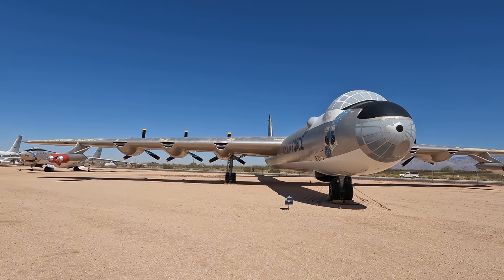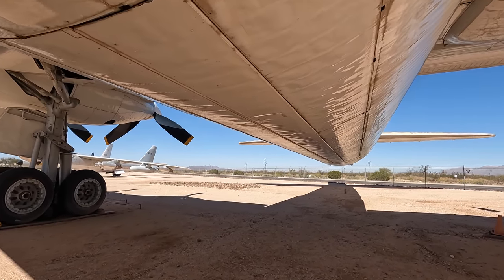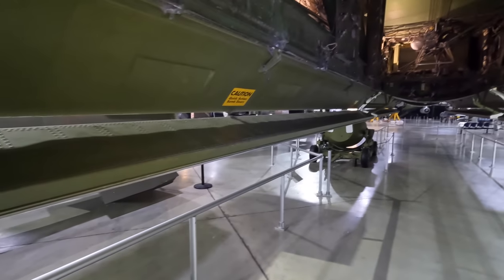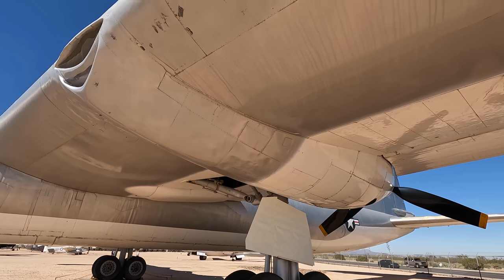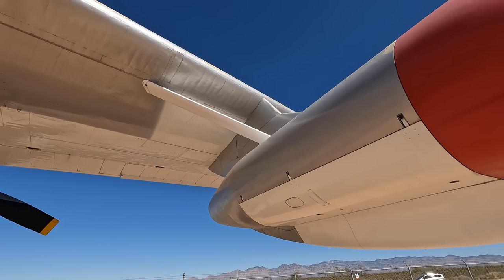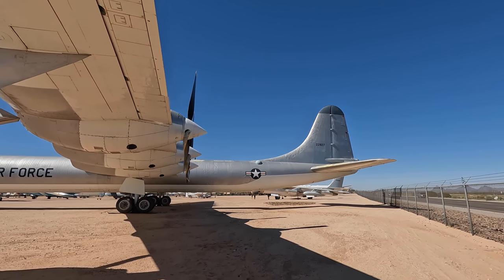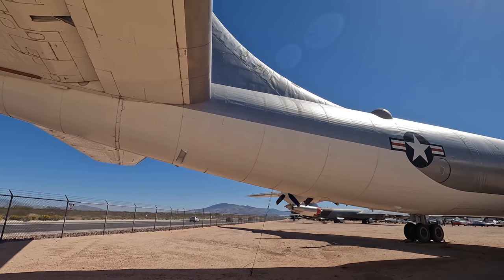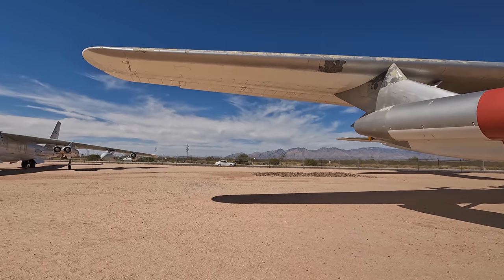Tour around the TEN engine Convair B-36 Peacemaker!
B-36 documentary. Walkaround tour of this Convair B 36 Peacemaker at the PIMA Air and Space Museum in Tucson, Arizona.

0:00 intro
1:29 bombay
1:48 parasite McDonnell XF-85 Goblin
2:22 NB-36H nuclear reactor
3:57 landing gear
4:54 wing and engines
8:00 The "Peacemaker"
8:17 tail end
9:43 aft crew compartment
9:55 ECM, surveillance and Featherweight role
11:11 B-47 Stratojet